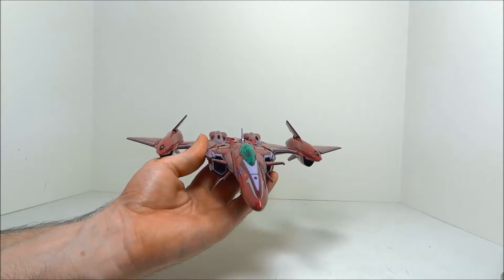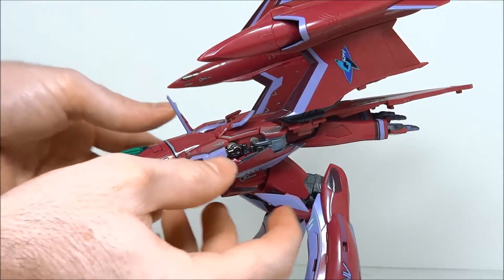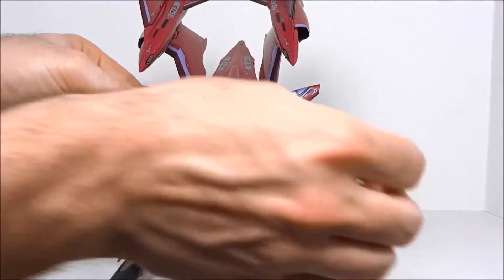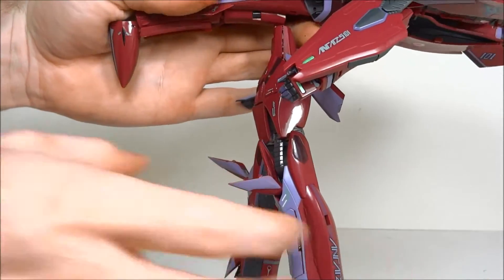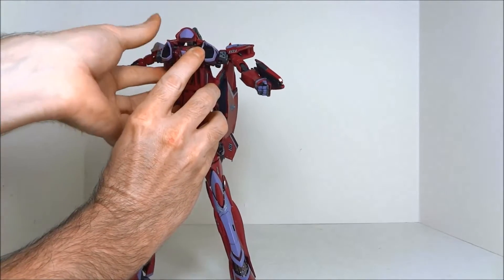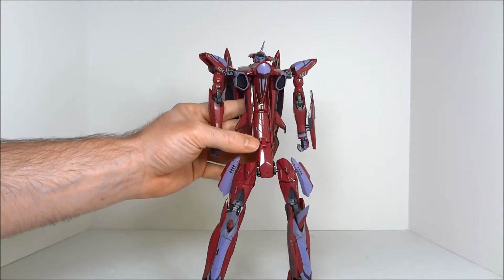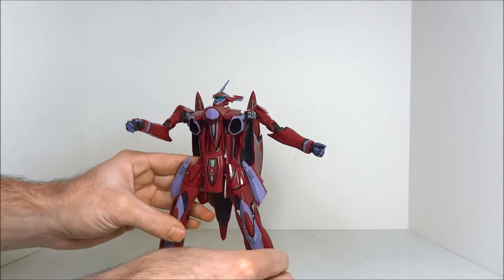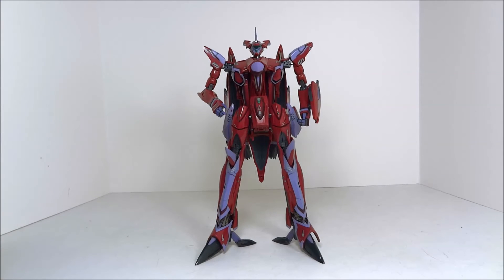Bandai Renewal VF 27 Transformation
Scorched Earth Toys @ anymoon.com takes you through the steps of transforming your Bandai DX 1/60 Renewal VF-27 from fighter mode to GERWALK to battroid.